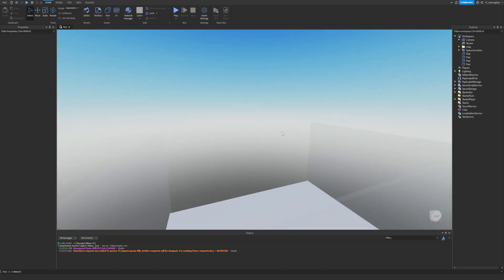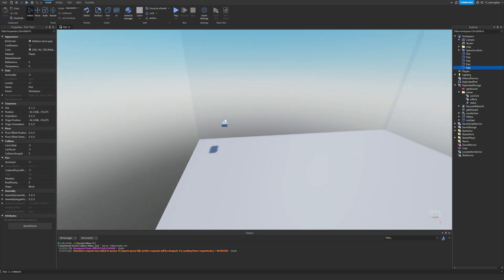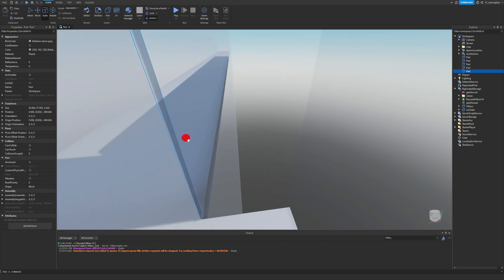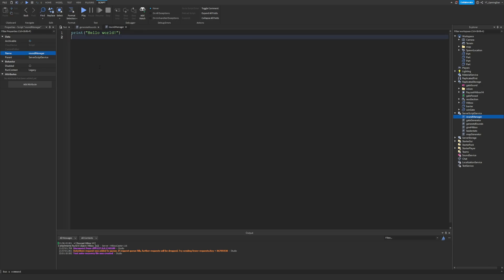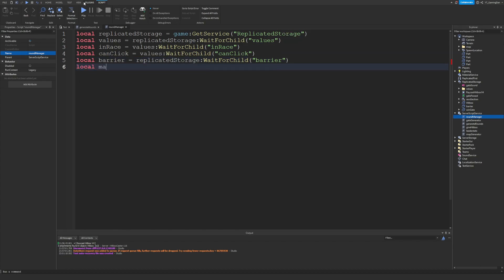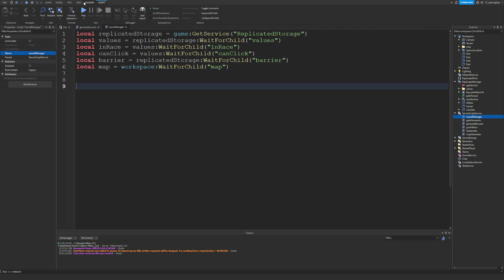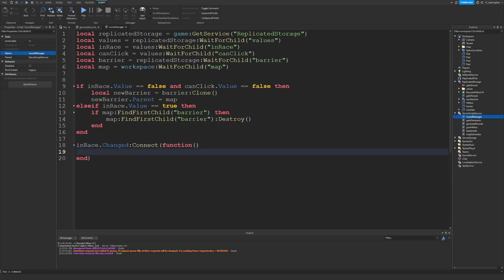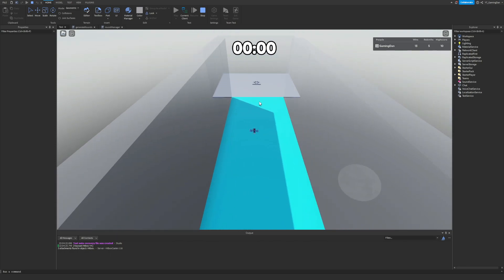How To Make a RACE CLICKER Game On Roblox - Part 6